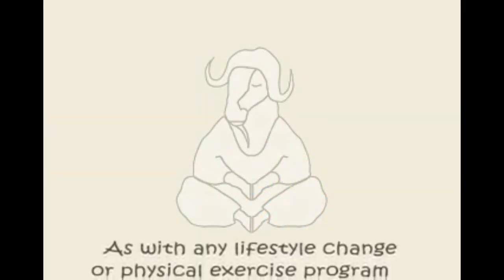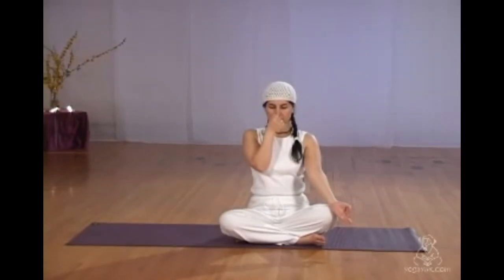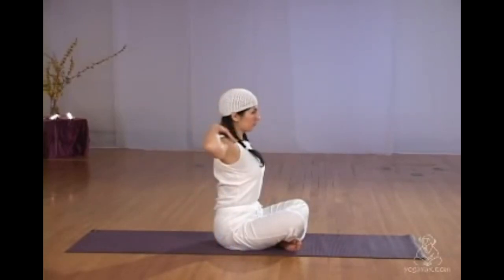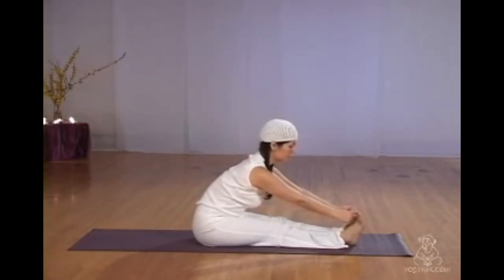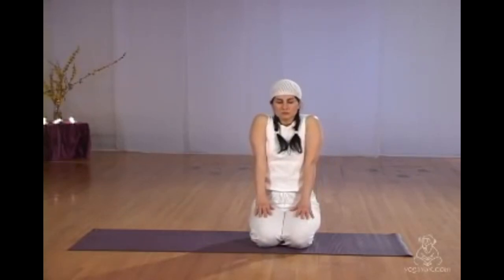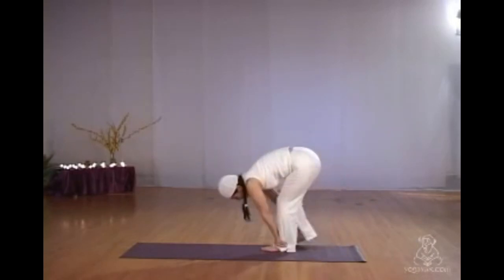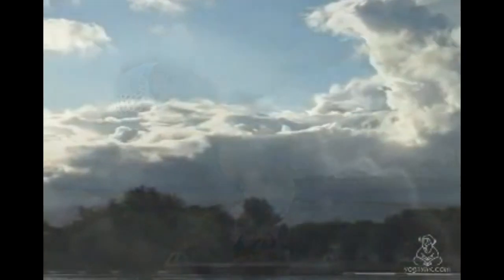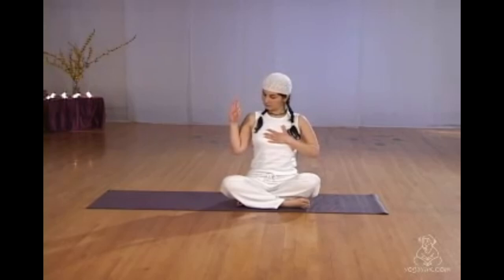Kundalini Yoga for Disease Resistance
Kundalini yoga is form of divine feminine energy (or Shakti) believed to be located at the base of the spine, in the muladhara.

Kundalini yoga or meditation are helpful for conditions linked to high stress, including cardiovascular disease and insomnia.

Use this kundalini yoga for disease resistance to avoid persistent colds and illness. Kundalini yoga develops these capacities. It gives you physical strength. and builds disease resistance.